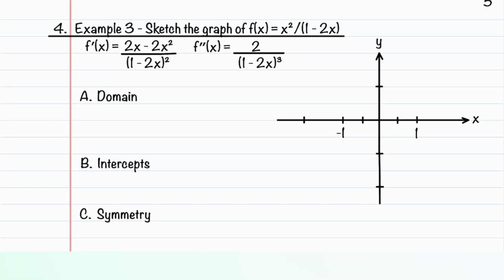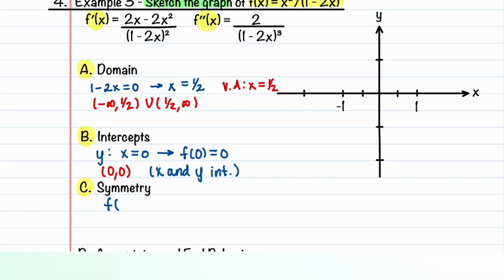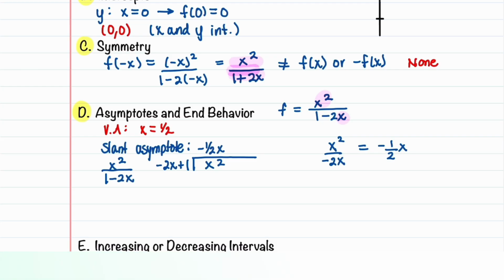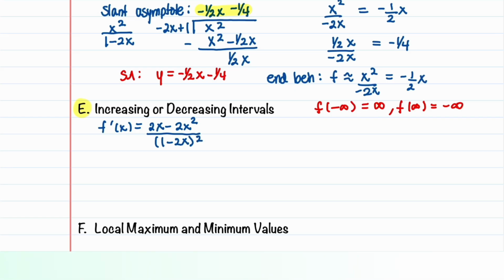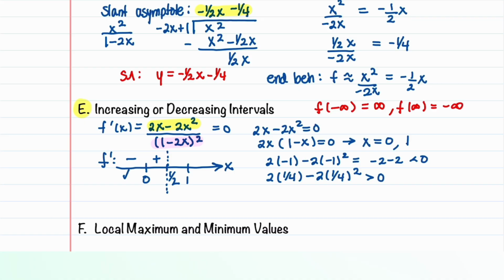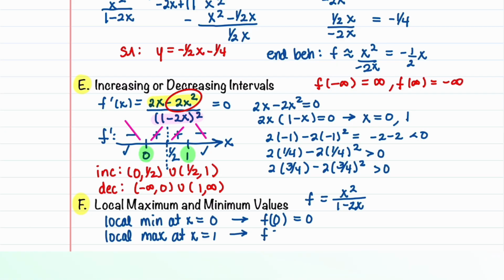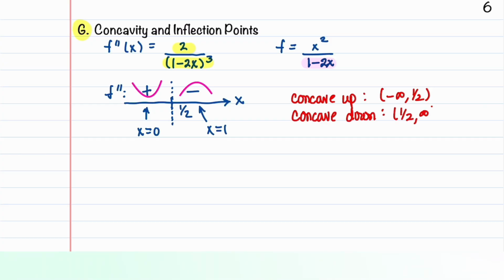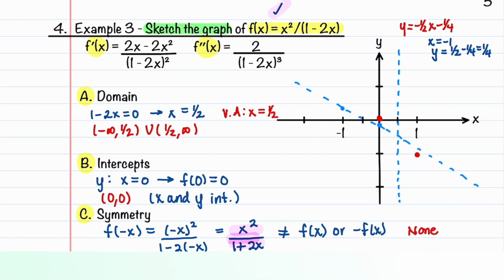How to Sketch the Graph of a Rational Function with a Slant Asymptote (Step-by-Step Example)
📚 Example: Sketching the Graph of a Rational Function with a Slant Asymptote | Calculus 1
In this video, we’ll sketch the graph of a rational function with a slant asymptote using derivatives. You’ll see how to determine asymptotes, intervals of increase/decrease, local extrema, and concavity to accurately describe the function’s behavior.

🔍 What You’ll Learn in This Video:

✅ Function: f(x) = x² / (1 − 2x)

✅ Steps for Sketching the Graph:
1️⃣ Find the Domain – Determine where f(x) is defined.
2️⃣ Identify Intercepts – Find the x- and y-intercepts.
3️⃣ Check Symmetry – Determine whether the function is even, odd, or neither.
4️⃣ Analyze Asymptotes and End Behavior –
 • Vertical asymptote: x = ½
 • Slant asymptote: y = ½x − ¼
5️⃣ Find Increasing/Decreasing Intervals – Use f′(x) to determine where the function rises or falls.
6️⃣ Find Local Extrema – Use the first derivative test to identify local maximum and minimum points.
7️⃣ Determine Concavity and Inflection Points – Use f″(x) to find where the graph is concave up or concave down.
8️⃣ Sketch the Graph – Combine all the features for a complete visual.

By the end of this video, you’ll understand how to analyze and graph rational functions with slant asymptotes using the first and second derivative tests.